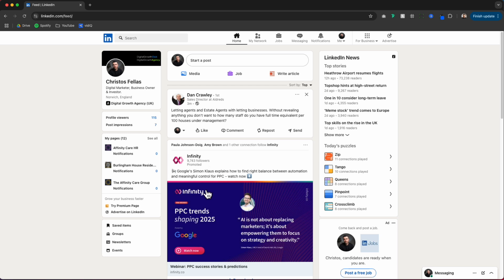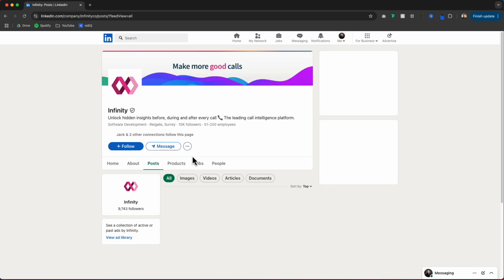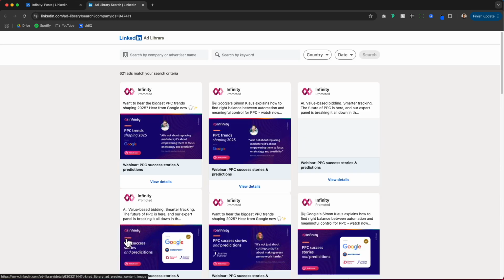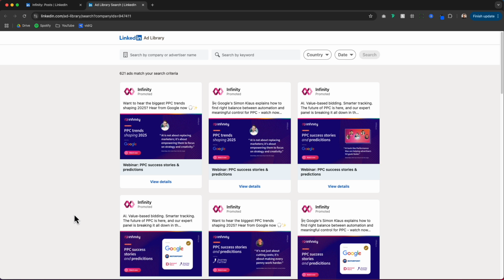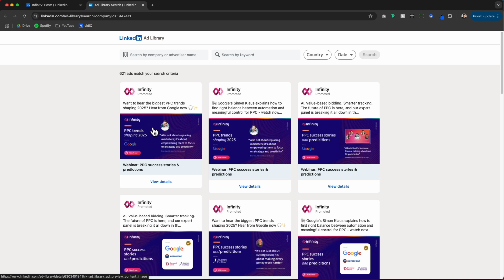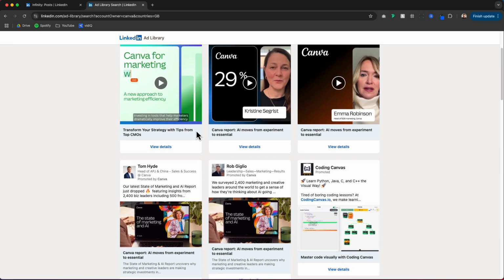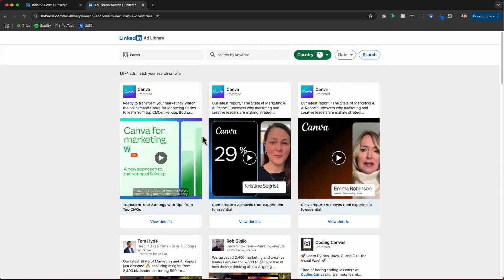How to View Competitors LinkedIn Ads (LinkedIn Ad Libary)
In this tutorial I show you how to view your competitors LinkedIn ads.